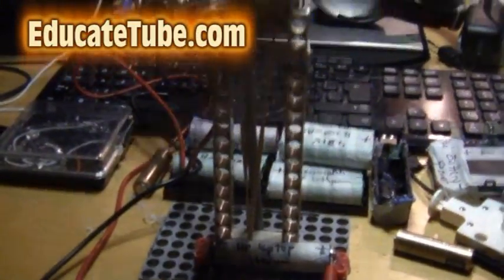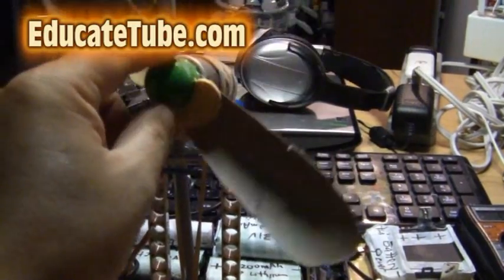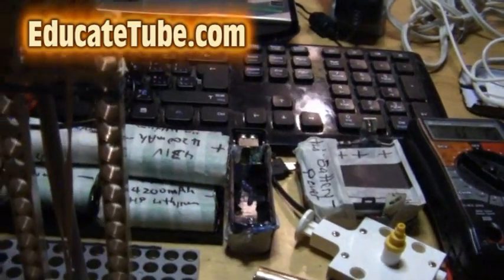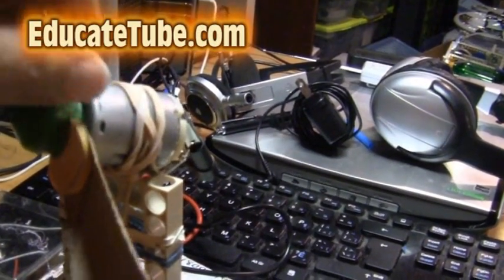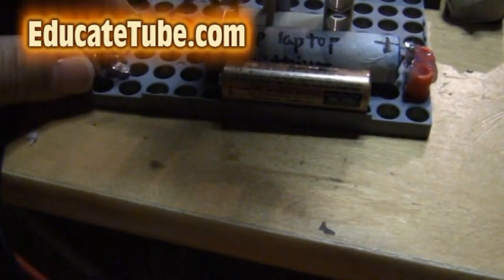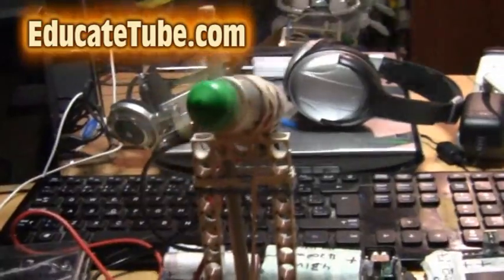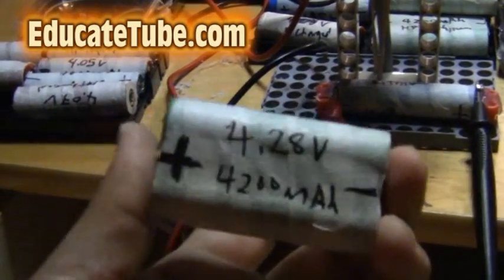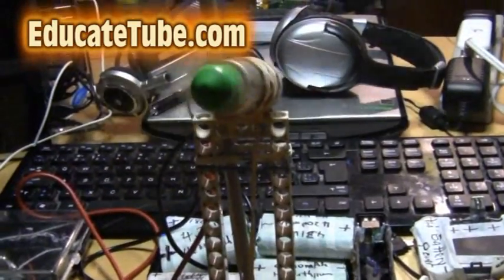How to make DIY powerful fan powered by rechargeable lithium battery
Using recyclable materials, like old laptop rechargeable lithium, RC toy motor, and wood or plastic construction materials, you can make your very own powerful fan!